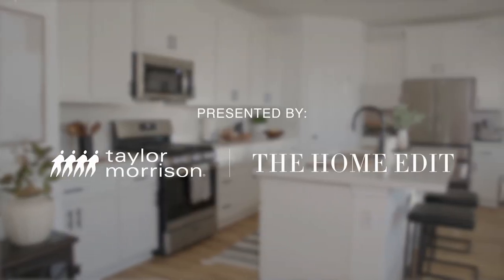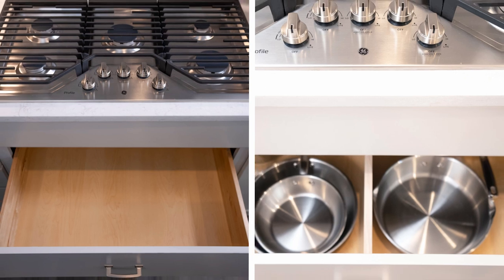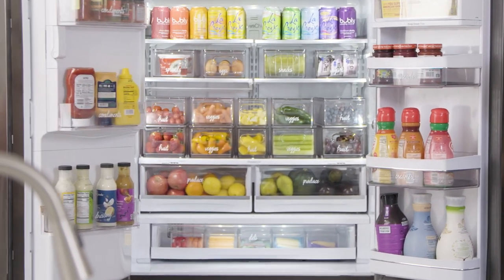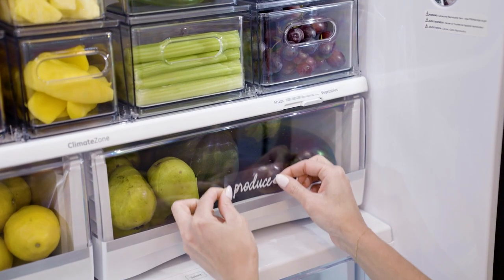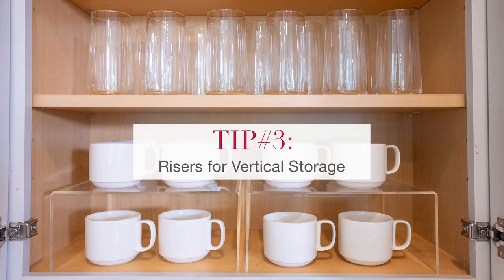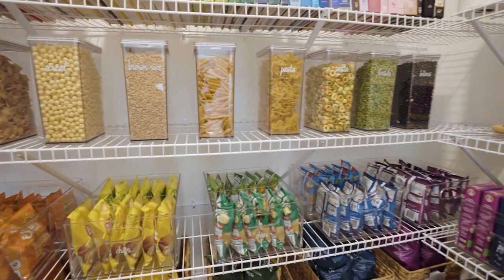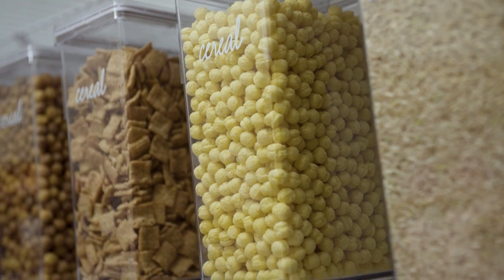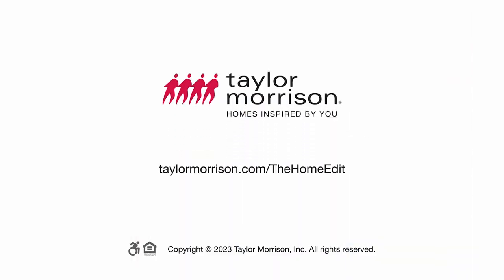Kitchen Organization Tips from The Home Edit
We’re cooking up some kitchen organization inspiration with Clea and Joanna from The Home Edit! 👩‍🍳 We’ve got all the right ingredients to help make the heart of your home functional, efficient, and beautiful. In this video, Clea and Joanna walk you through tips and tricks for pantry, refrigerator, spice rack, and drink station organization. Learn about setting up smart systems and perfecting kitchen ZONES! ✨